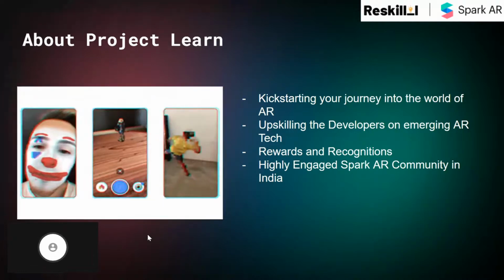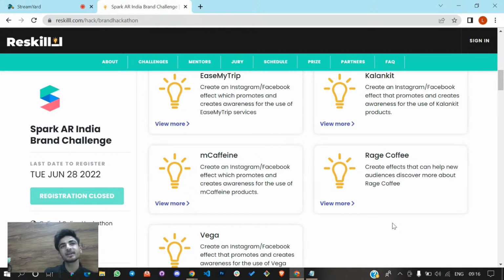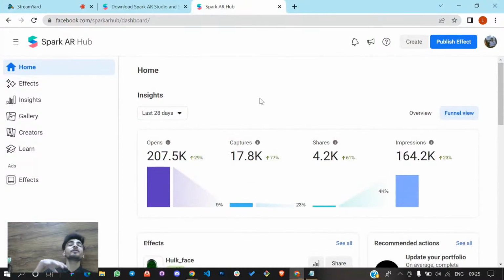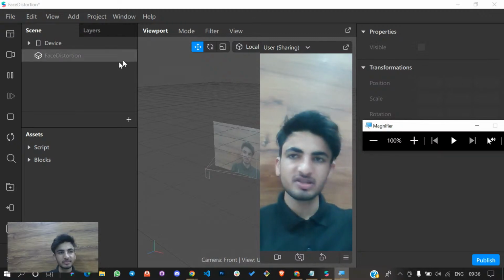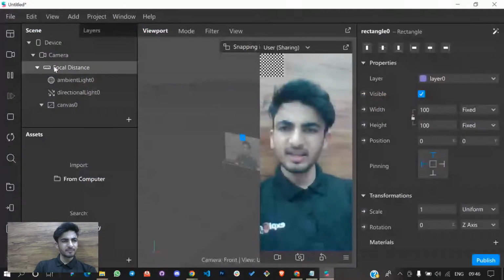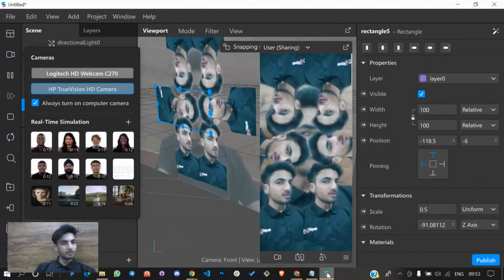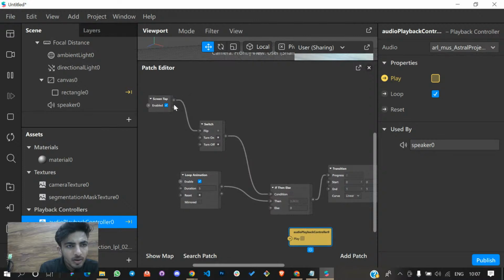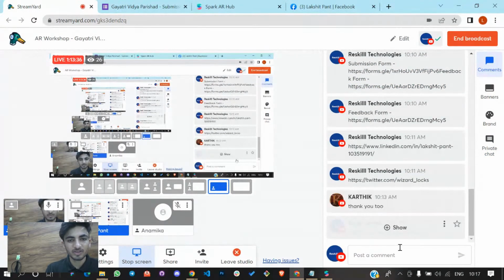AR Workshop - Gayatri Vidya Parishad